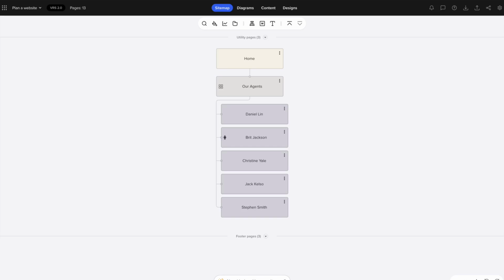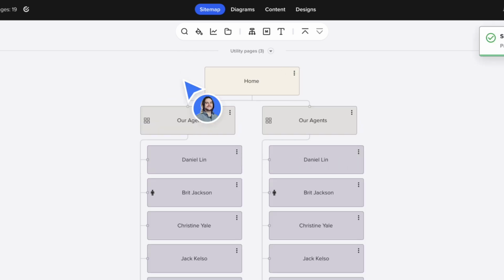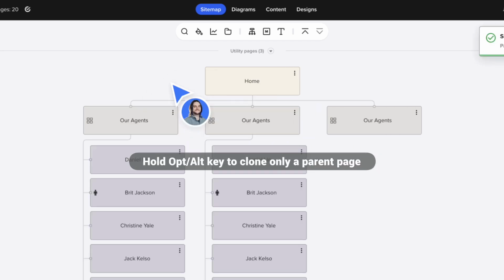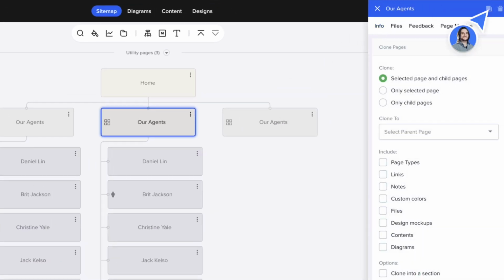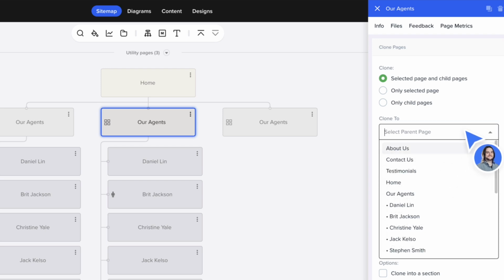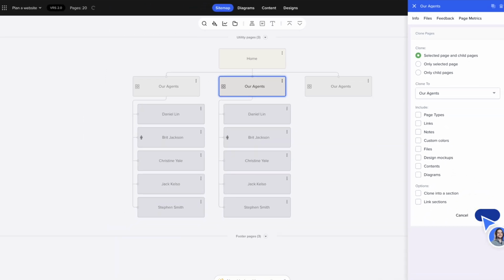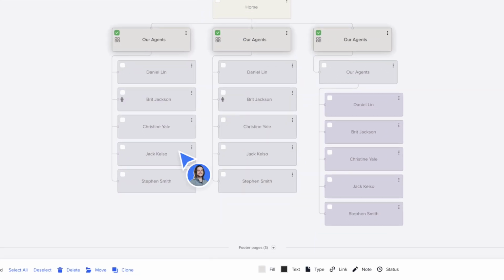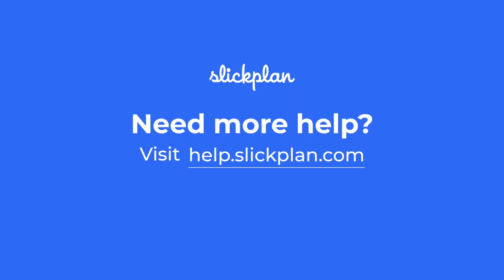Cloning sitemap pages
This video will walk you through cloning sitemap pages in your Slickplan sitemaps.